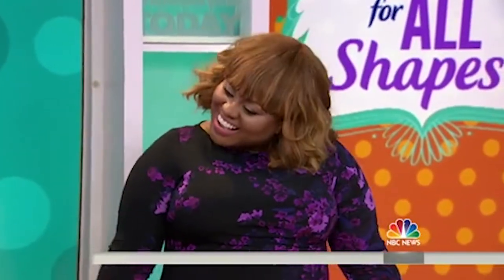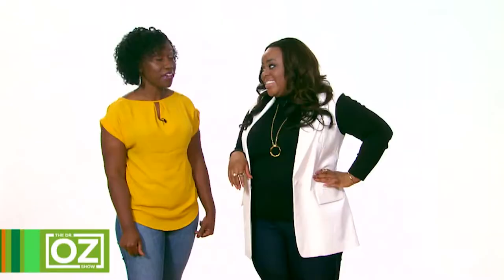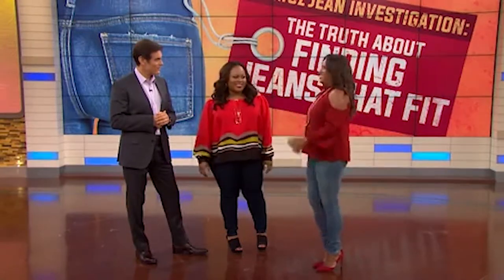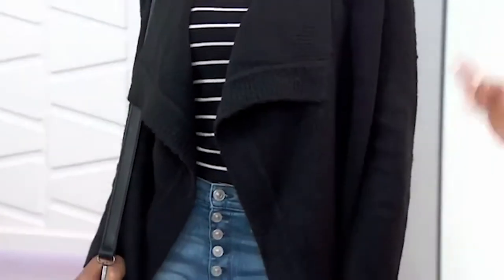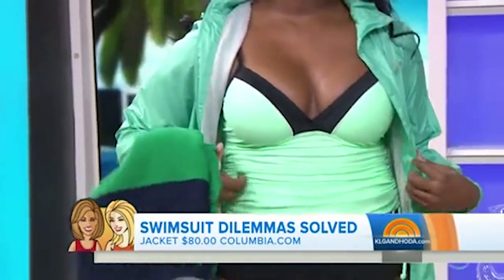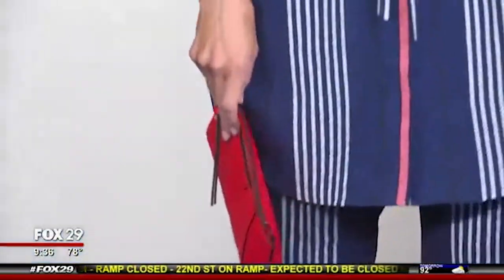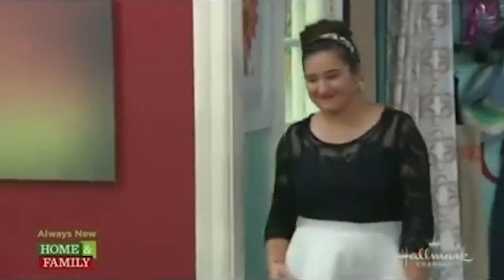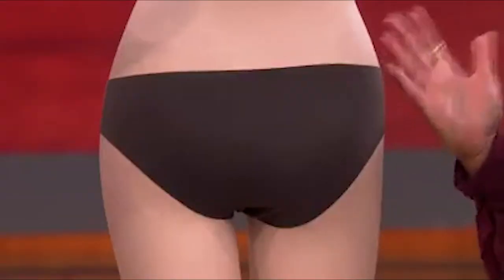TV Reel - LONG VERSION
From finding unique style solutions to transforming everyday wardrobe essentials and bringing red-carpet trends from the runway to the streets, Denise’s “dress with confidence™” take on style offers tips and tricks on how women can confidently enjoy fashion that is slimming, flattering, fabulous and accessible regardless of size or shape.